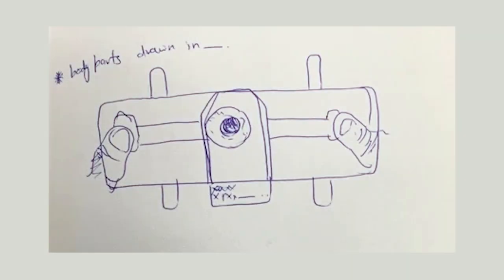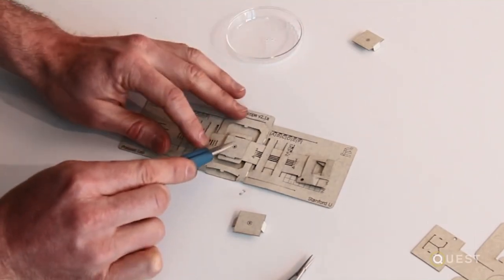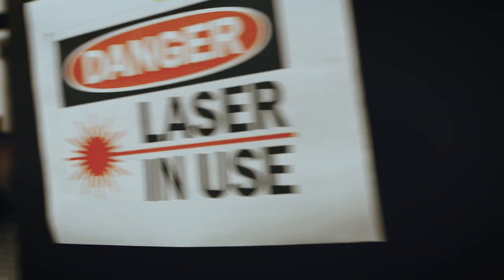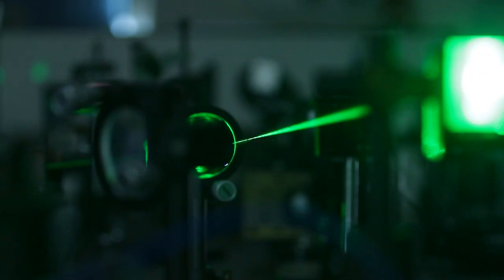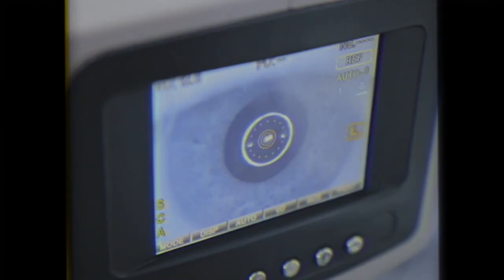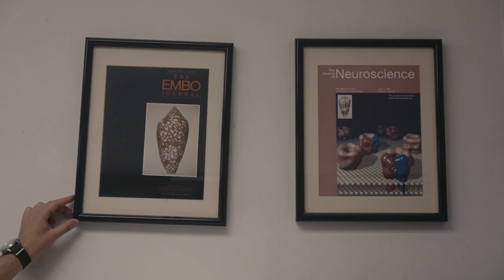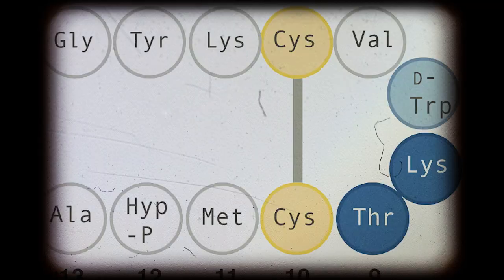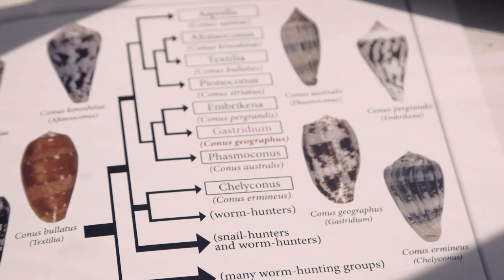2022 Golden Goose Award Documentary Short Film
Each year the Golden Goose Award recognizes three teams of researchers whose silly, odd, or obscure sounding U.S. federally funded research has returned serious benefits to society. And each year, we produce a documentary film to tell their incredible scientific success stories.

Video produced by 522 Productions

The Golden Goose Award thanks the following organizations for sponsoring the 2021 Golden Goose Award Documentary Video:
The American Association for the Advancement of Science (AAAS)
The Association of American Universities
The University of Pennsylvania
United for Medical Research
University of California, Los Angeles (UCLA)
Office of the Vice President for Research, University of Minnesota